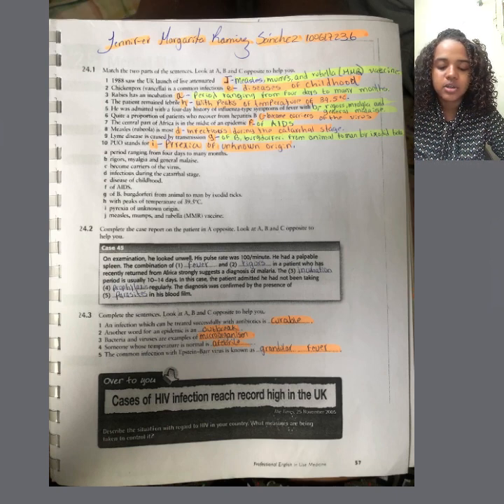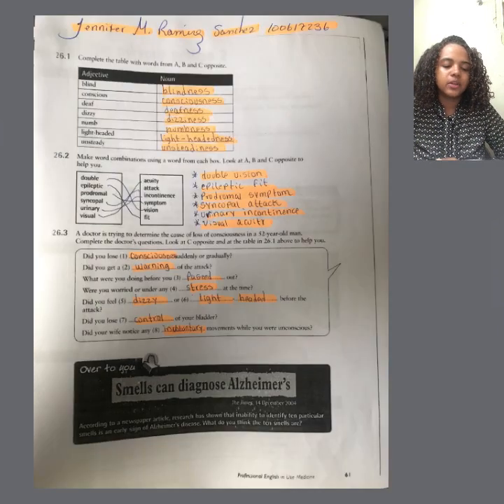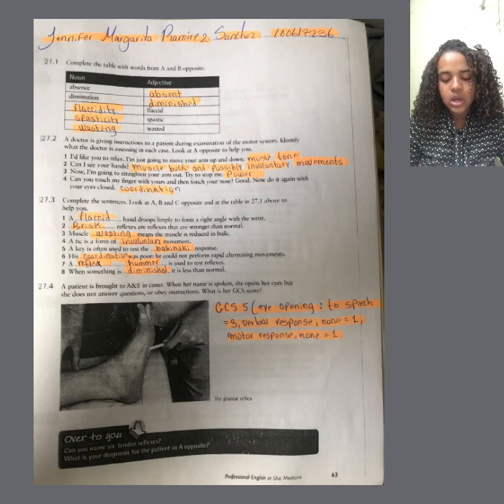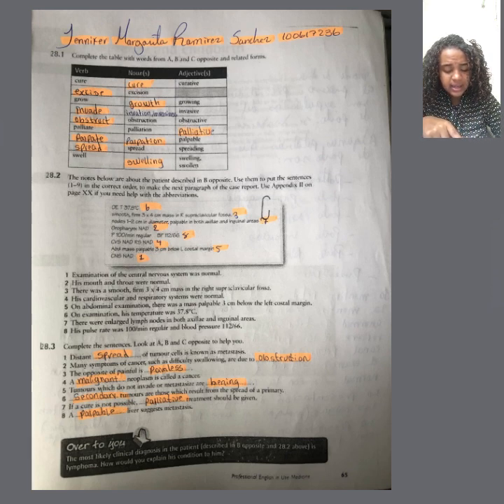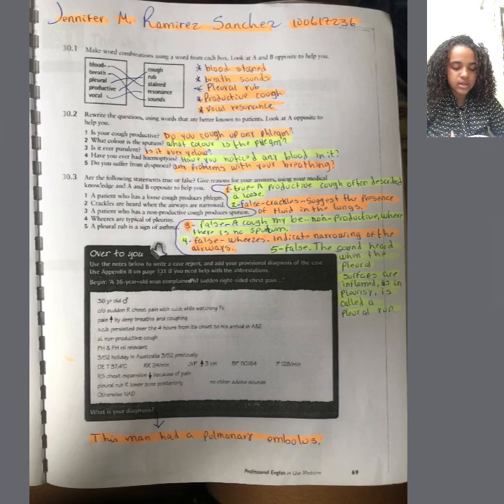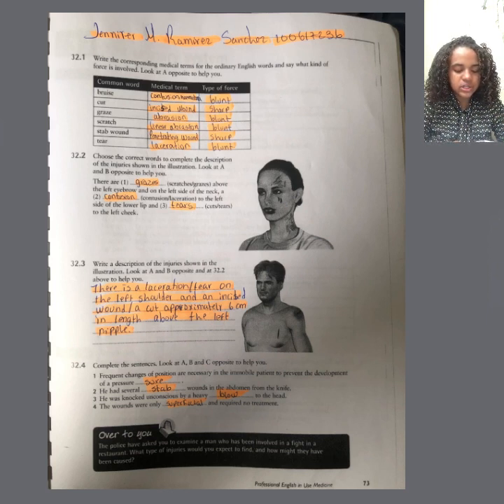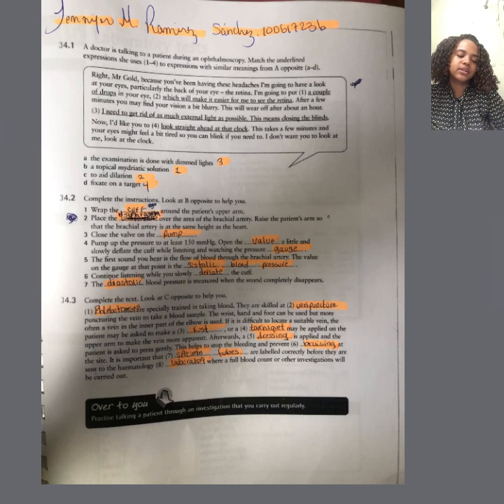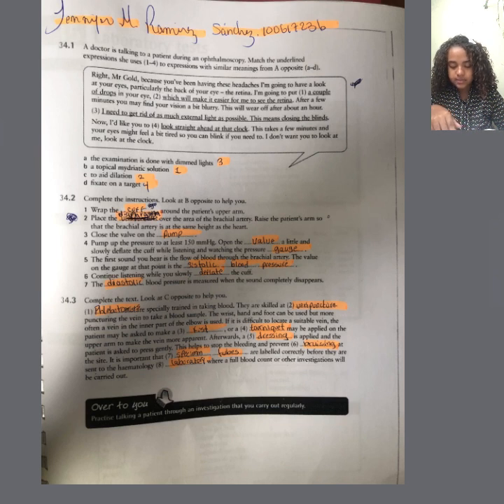Exercises for chapters 24 to 34